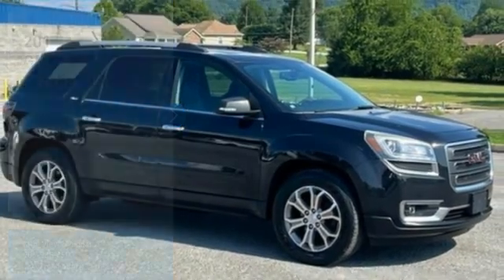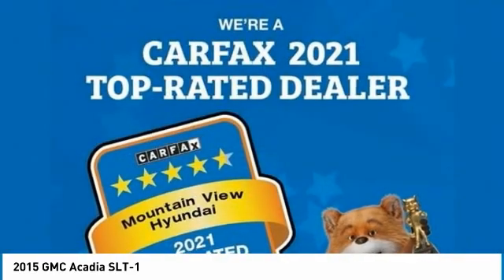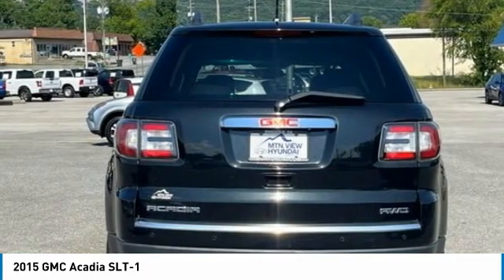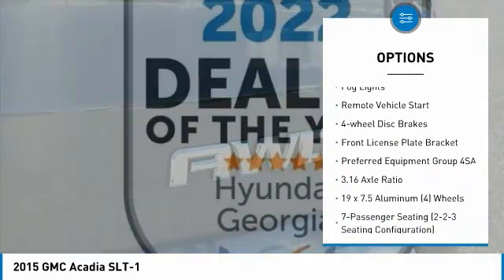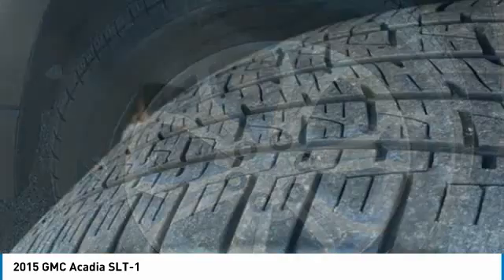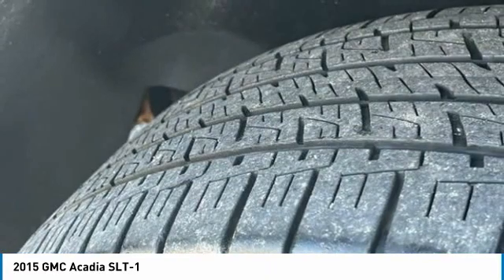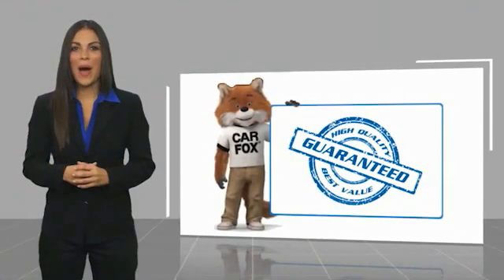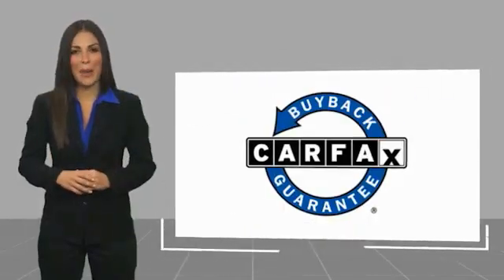2015 GMC Acadia SLT-1 Carbon Black Metallic in Chattanooga P1923A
Clean CARFAX. Recent Arrival! AWD, Ebony Leather.brbrAwards:br  * 2015 KBB.com Brand Image Awards Reviews:br  * If you need a vehicle that can haul loads of cargo or carry up to eight passengers (or some combination of the two), but you dont want to sacrifice comfort, safety or economy, the 2015 GMC Acadia SUV makes an excellent choice. Source: KBB.combr  * Compliant ride quality; generous cargo capacity, even behind the third row; seating for up to eight passengers; top crash test scores. Source: Edmundsbr  * The 2015 GMC Acadia personifies a never say never attitude with its flexible, accommodating space and functionality. Featuring distinctive, bold lines, a confident stance, the Acadia comes with aluminum wheels and automatic on/off headlamps. Body color moldings keep a sleek uniform look. Additionally, there are roof-mounted luggage rails to make family outings as convenient as possible. The interior of the Acadia features attractive trim accents and a soft instrument panel wrap, as well as soothing ambient lighting accents. Additionally, there is underfloor storage behind the flat-folding third row. Rear Park Assist aids by providing audible warning sounds as the rear of the vehicle approaches an object. That, combined with a Rear Vision Camera, makes those complicated parking situations a breeze. A USB port allows you to connect a supported music device for your listening pleasure. All 2015 Acadia models now include two USB ports on the rear of the center console for charging phones and other portable devices. The Acadia is driven by a 3.6L V6 Engine capable of 281 hp at 6300 rpm. Plus, the torque is more than enough to handle a small boat or trailer. The Acadia also affords you the option of a 6-speed AWD automatic transmission or a 6-speed FWD automatic transmission. The dual exhaust allows for an even exhaust flow and are intentionally turned down to prevent any protrusion from the body. The Acadia gives you the extra peace of mind with its host of safety features. An array of air bags protects you from all angles. The StabiliTrak system aids in driving in low traction situations, to keep you in control at all times. The 4-wheel antilock disc brakes grant you the stopping power that you need. Finally, a tire pressure monitoring system keeps you informed via the instrument panel, so you never have to second guess when it is time for a refill. Source: The Manufacturer Summarybrbr** MAY REQUIRE FINANCING THROUGH DEALER FOR INTERNET PRICE ** Proudly serving as North Georgia's only Hyundai dealer! Located in Ringgold, Ga, you can buy with confidence knowing Mtn. View Hyundai is family-owned and will treat you like family. With all makes and models of Pre-Owned vehicles in addition to our robust selection of Hyundais at the areas lowest prices, choose Mtn. View Hyundai for